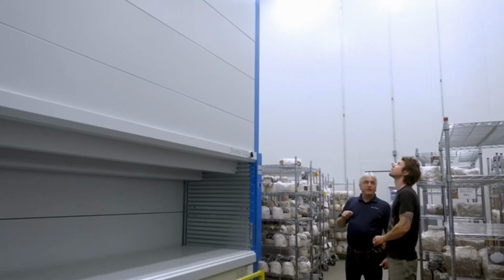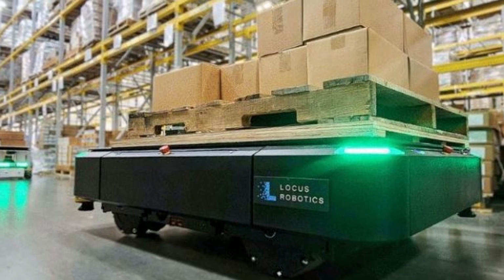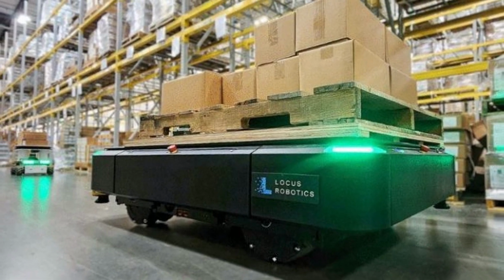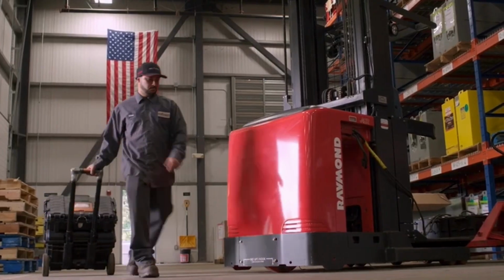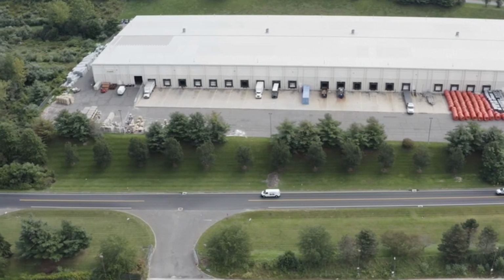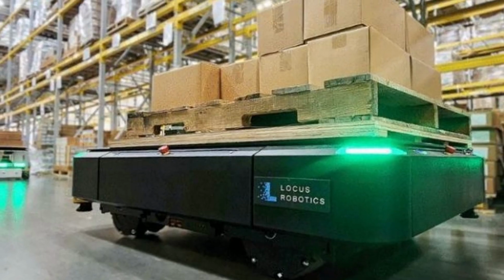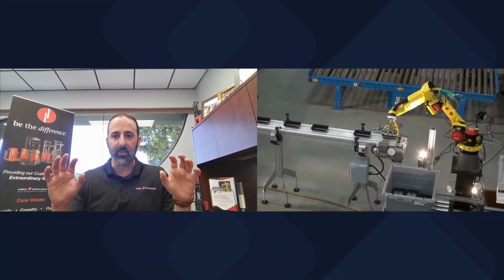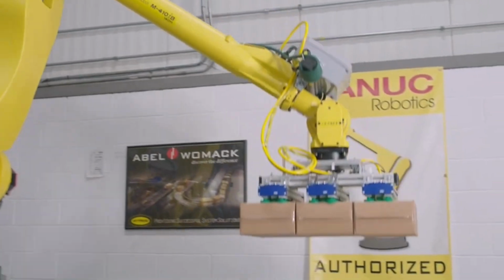Inside Warehouse Automation: What You Need to Know to Stay Competitive | w/ Jonathan Camilla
In this episode, we sit down with Jonathan Camilla, Automation Specialist at Abel Womack (@AbelwomackInc ), to unpack the rapidly evolving world of warehouse automation and material handling—and how today’s smart solutions can help your business do more with less.

If you’re a corporate tenant, warehouse operator, or real estate leader planning a new industrial build or upgrade, you’ll walk away with practical, up-to-date insights on:

✅ How to use automation to reduce labor costs and improve fulfillment speed
✅ Which warehouse technologies are worth the investment in 2025
✅ Common pitfalls companies face when implementing automation
✅ How automation affects warehouse layout, racking, and equipment selection
✅ ROI and strategic planning tips from an automation expert
✅ Real-world examples of automation success with Abel Womack

 Chapters:
 1. Introduction to Jonathan and His Expertise – 0:00
 2. The Role of Efficient Warehouse Design – 2:00
 3. Key Strategies for Optimizing Warehouse Operations – 4:30
 4. Technological Advancements in Warehousing – 8:00
 5. Sustainability in Warehouse Operations – 12:30
 6. Managing Costs and Budgeting in Warehousing – 20:00
 7. Emerging Trends and Future of Warehousing – 30:00
 8. Conclusion and Key Takeaways – 45:00